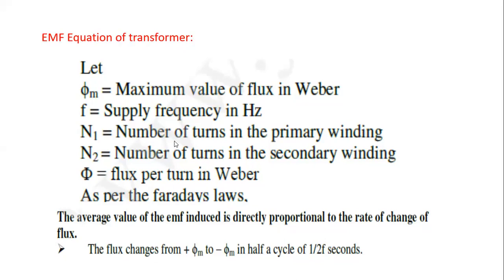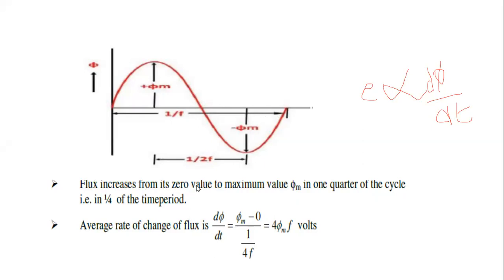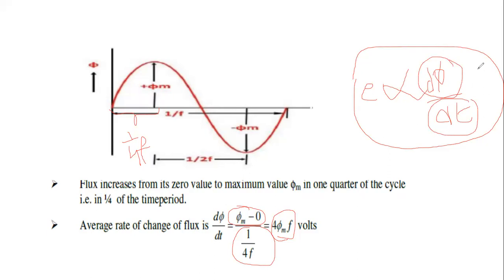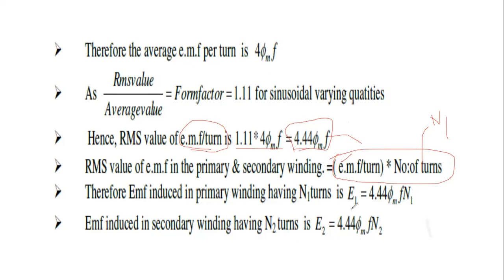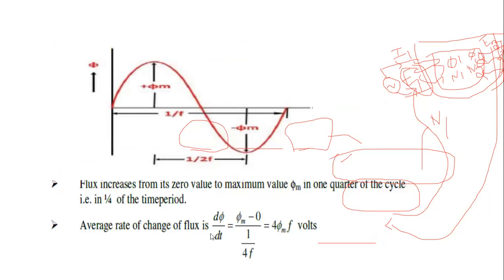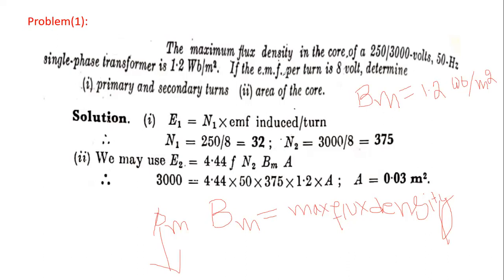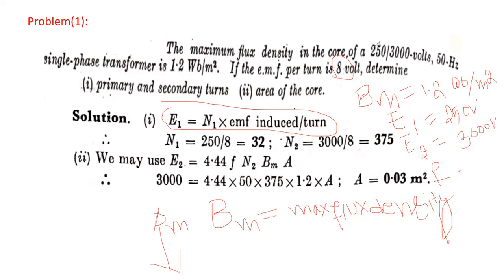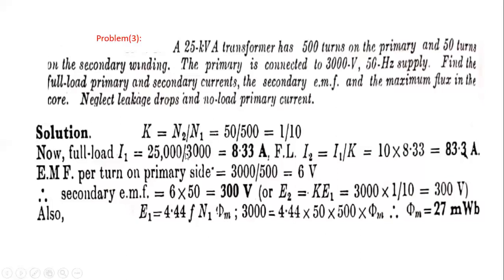JNYUK R20 IECE II SEM,SUBJECT BEE,UNIT 2,LECTURE NO 24,TOPIC EMF EQUATION OF TRANSFORMER,PROBLEMS ON